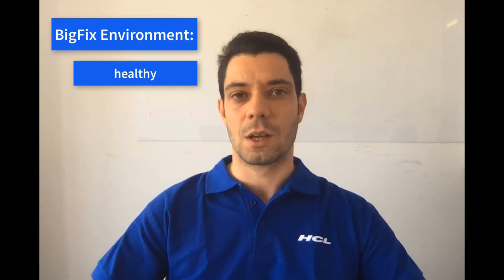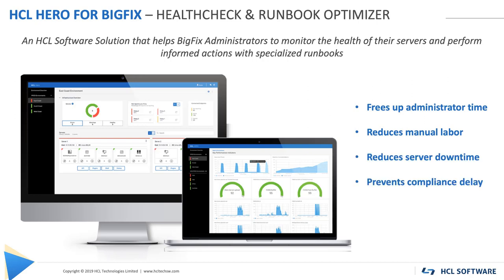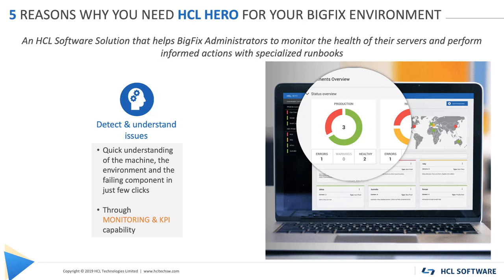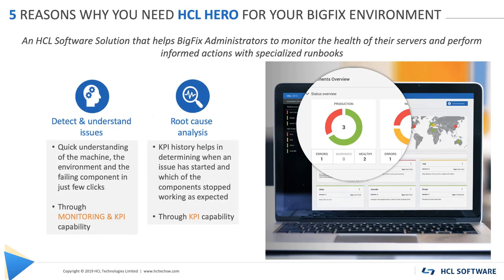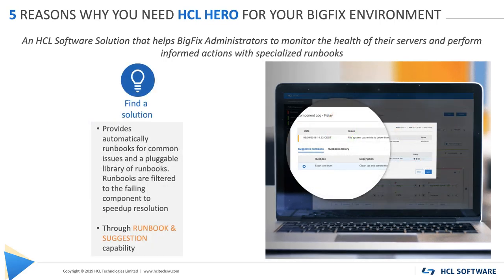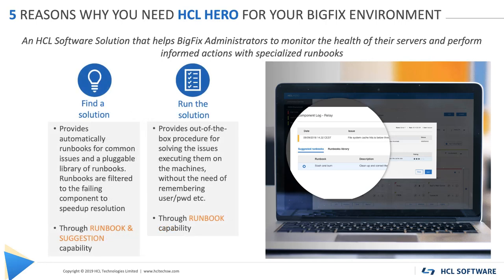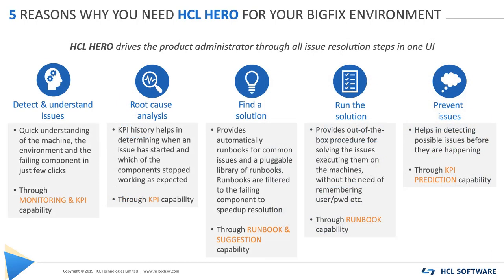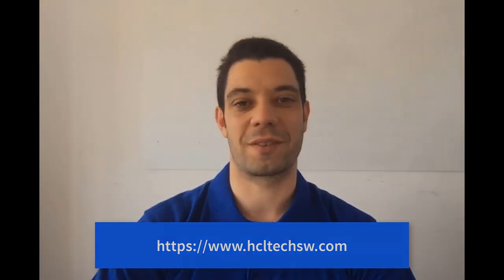HERO - 5 reasons why you need HCL HERO for BigFix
HCL HERO (HEalthcheck and Runbook Optimizer) helps BigFix administrators monitor the health of their servers and perform informed recovery actions with specialized runbooks, keeping BigFix environments responsive and reliable. HERO brings the benefits of Artificial Intelligence (AI) technology to customers. By providing both actual KPIs (such as active threads and number of connected endpoints) and AI-powered trend estimation of KPIs, HERO enables the prediction of potential problems.